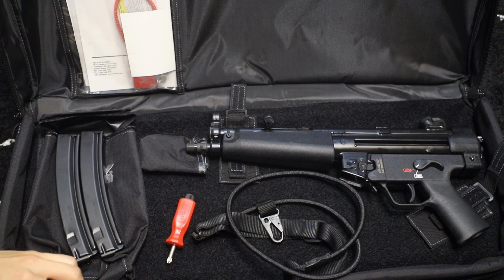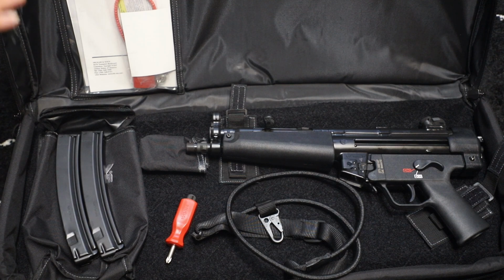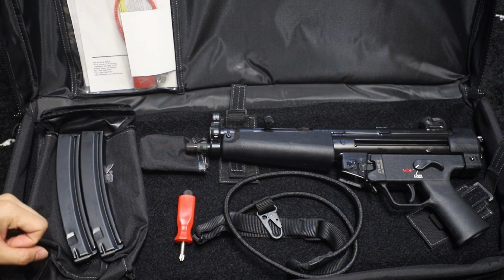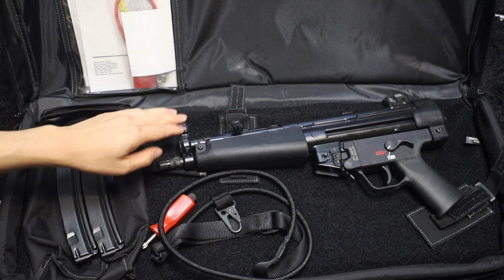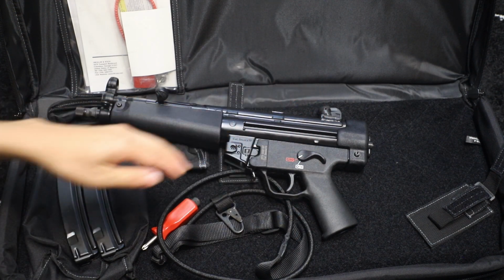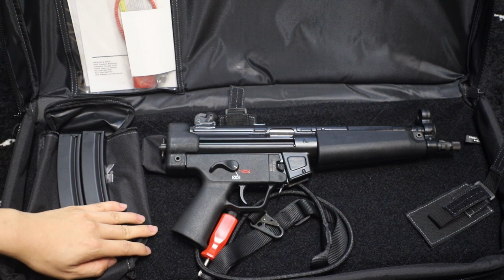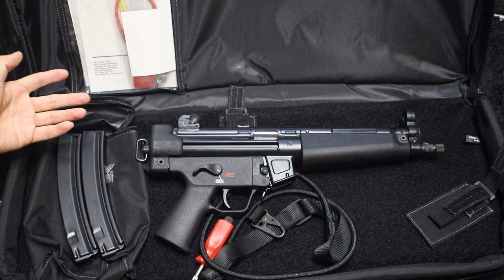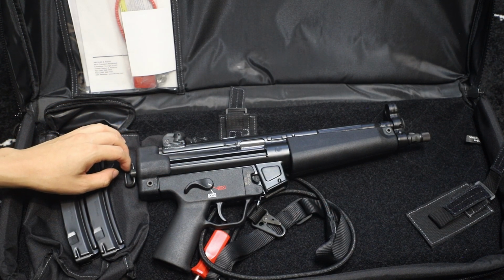I got a H&K SP5! Overview and future build plans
A grail gun for me, I saved up enough pennies and the H&K SP5 finally for a reasonable price. I'm a little disappointed by the rollmark, but I'm happy with the price that I got (tax-free). I'm going to upgrade a few things to make it more "clone-correct", but I'm not in a biggest rush. When I do it, though, I'll bring y'all along for the ride.

As I'm typing this, I'm at 997 subscribers and almost at 1K. Thank you everyone for supporting the channel the past year!